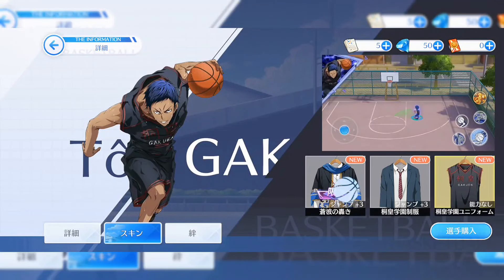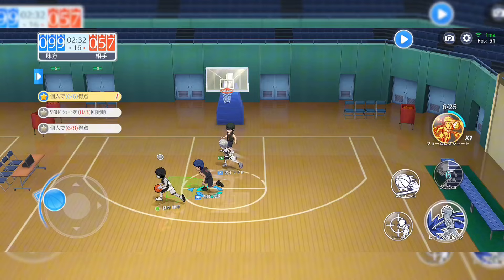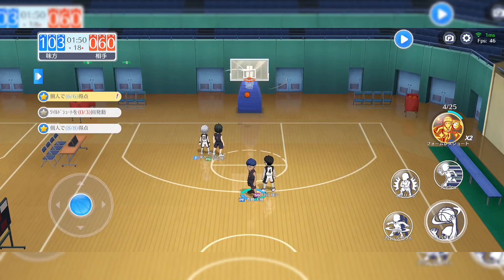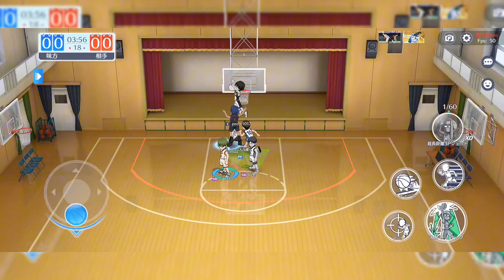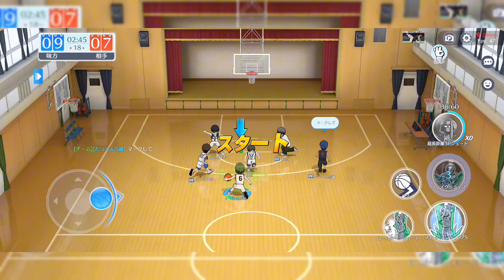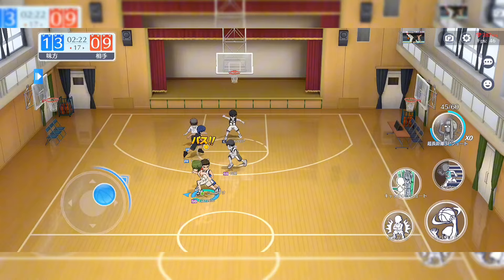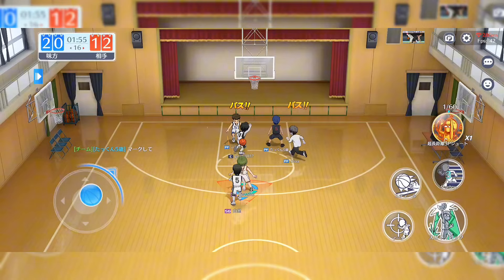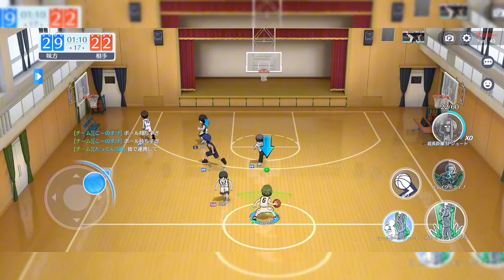DAIKI AOMINE IS BROKEN | Kuroko's Basketball Street Rivals | Free Anime Basketball Game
in this video I am playing the free anime mobile game Kuroko's Basketball Street Rivals. This is an free anime Basketball mobile game about the Anime Kuroko no Basuke.